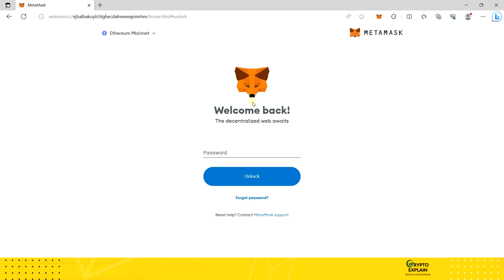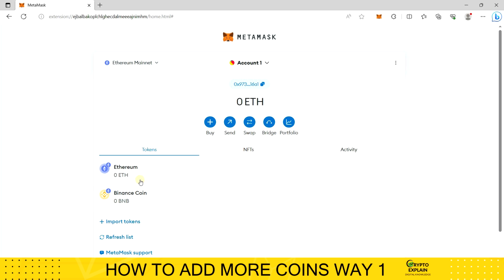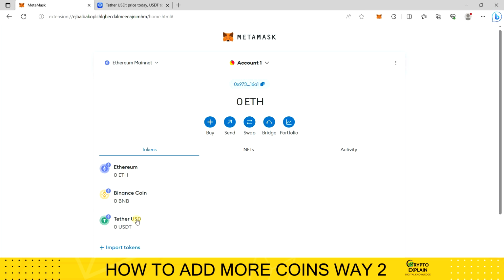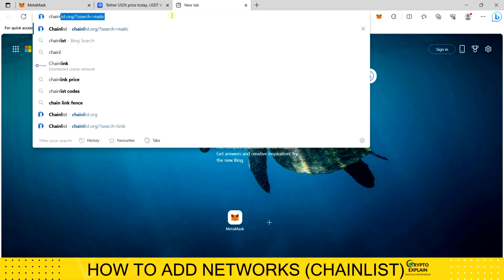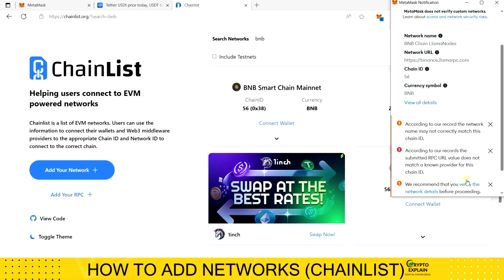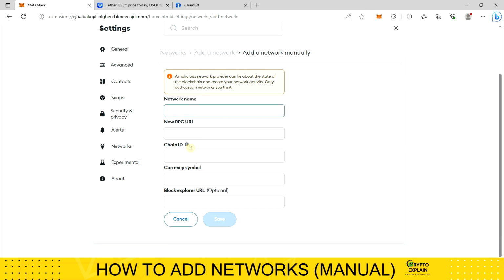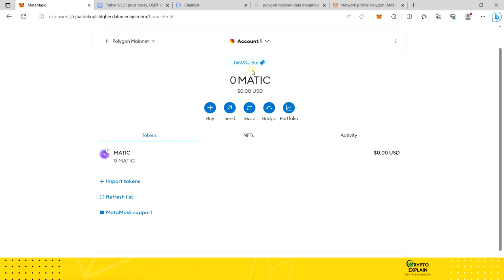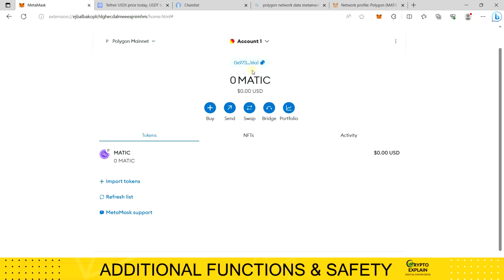METAMASK tutorial, how to ADD COINS & NETWORKS guide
This is METAMASK tutorial, HOW to add coins & networks wallet guide video!

0:40 How to add more coins to metamask by search engine,
1:30 How to add more coins to metamask by hand,
3:00 How to add additional network to metamask with chainlist,
3:16 Security & permissions explain,
4:36 How to add additional network to metamask by hand,
6:03 Why there are so many networks & additional options,

Welcome to Crypto Explain! Dive deep into the world of Metamask, your gateway to the decentralized universe of blockchain technology! In this guide, we unravel everything behind Metamask, from installation and setup to executing secure transactions, bridges and safeguarding your crypto assets. I hope this will be your best metamask guide, real gateway to the world of cryptocurrencies! Whether you're a ethereus enthusiast, following crypto news, or trading Bitcoin on Binance, or if MetaMask is just your favourite wallet.

In this tutorial for beginners, we'll cover the basics. What is MetaMask? How can you use it to manage your BTC and ETH securely?

What You'll Learn:
- Metamask what is It: I'll walk you through the step-by-step process of installing Metamask on your preferred browser and device, ensuring you're ready to explore the world of decentralized applications (DApps).
-Metamask for beginners: Learn how to set up your Metamask wallet, create a secure password, safely store your recovery phrases, how to add additional network & how to add coins to metamask. I'll guide you in customizing your wallet for a seamless user experience.
-Money Security: Explore advanced security features and best practices to keep your finance & funds safe. Unlock the full potential with stock market expert tips and tricks. Discover hidden features and web3 shortcuts to enhance your user experience.
-How to Use Metamask: Discover the ins and outs of using for transactions, including sending and receiving cryptocurrencies effortlessly. Master the art of managing your digital assets with intuitive interface.

Let's demystify the world of crypto together. Get ready to unlock the potential of your digital knowledge, and take care of yor assets with MetaMask!